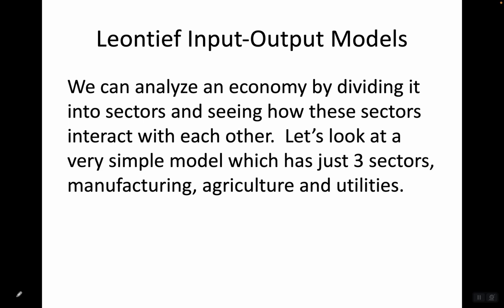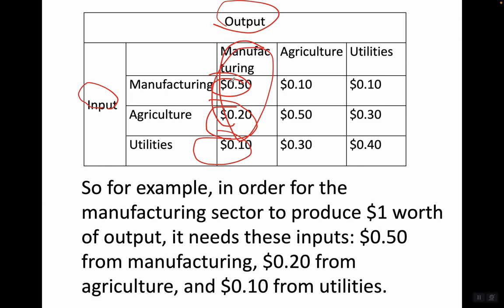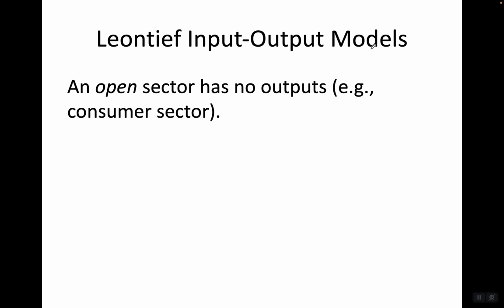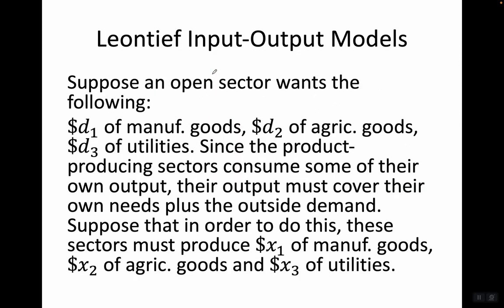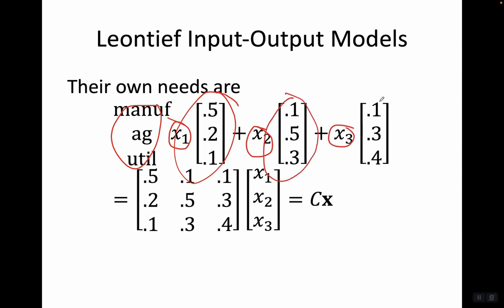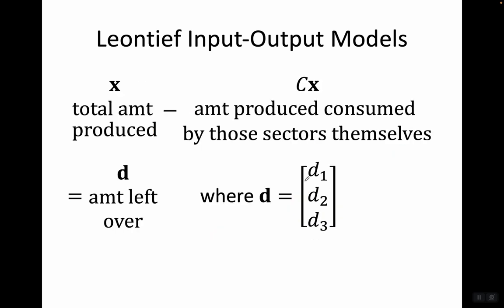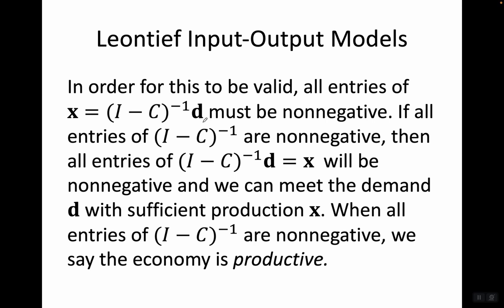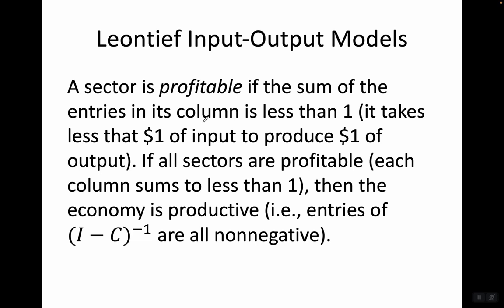Leontief Input Output Models